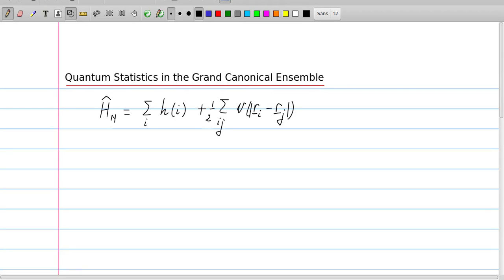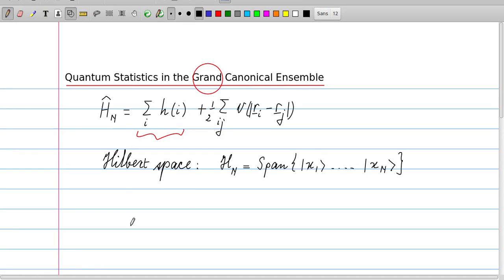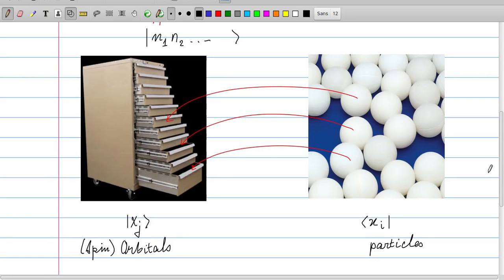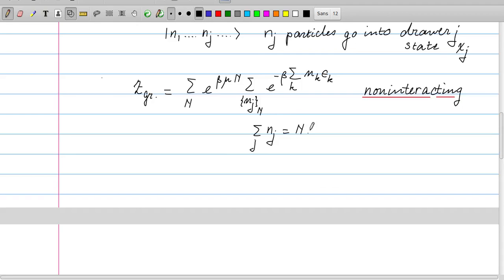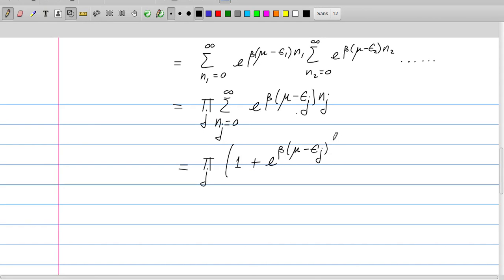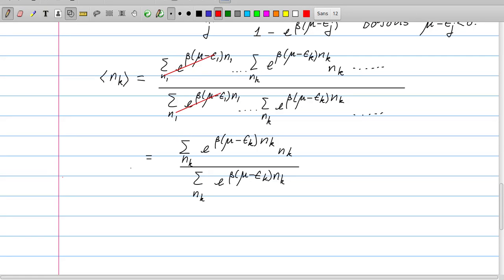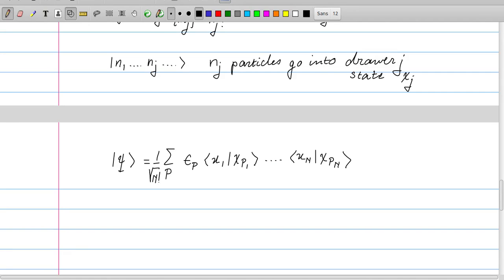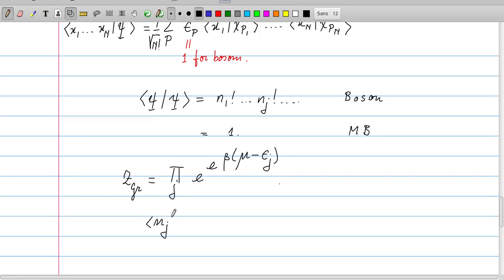Derivation of quantum statistical distribution in grand canonical ensemble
Derivation of Bose-Einstein and Fermi-Dirac distribution functions